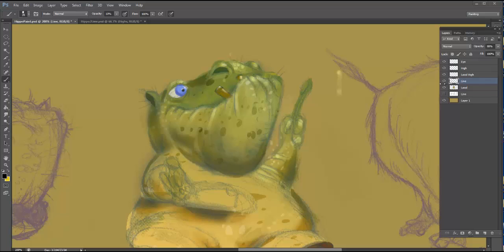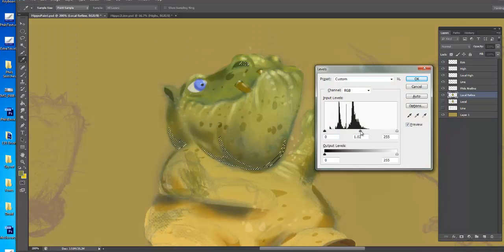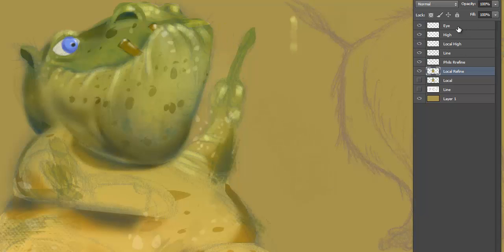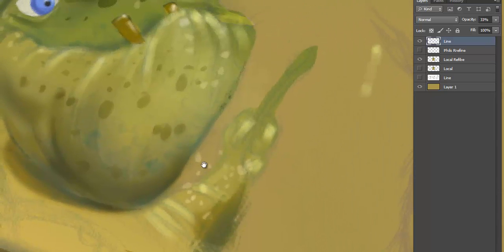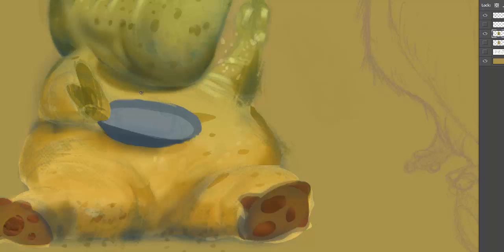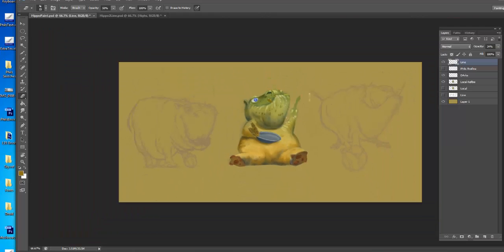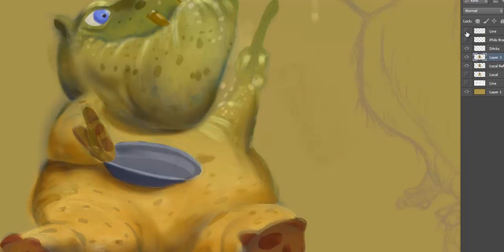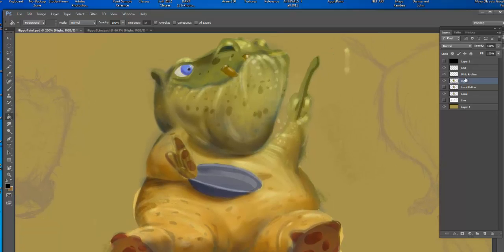Painitng a Character-Part2- Refining Values and Detail with Phil Dimitriadis